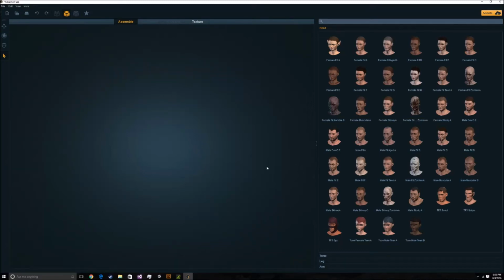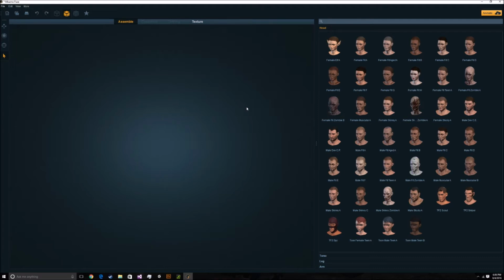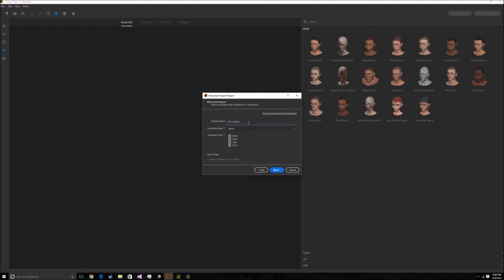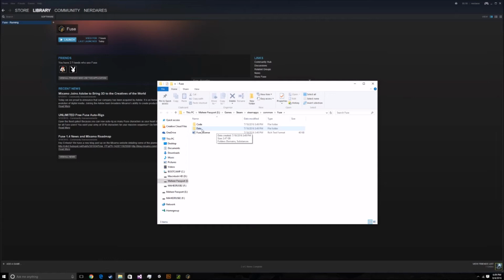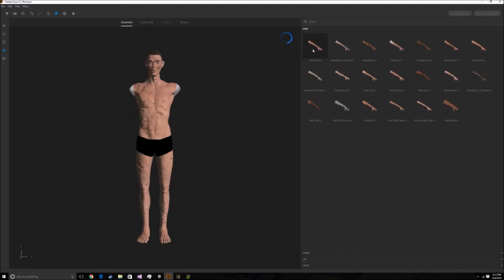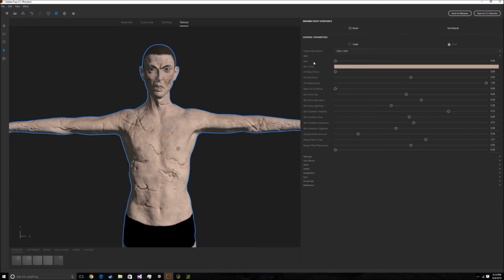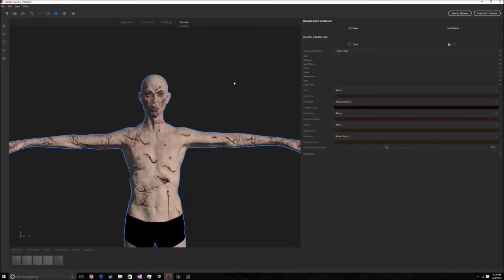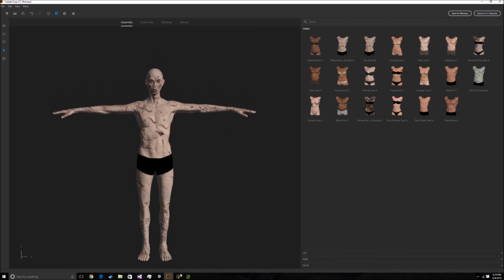How to import characters from Fuse 1.3 to Fuse CC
MUST NEED STEAM AND A STEAM ACCOUNT IN ORDER TO GET THE OLD VERSION OF FUSE (Fuse 1.3)